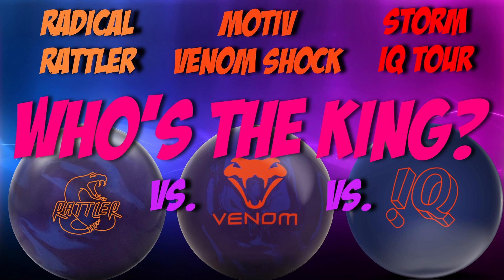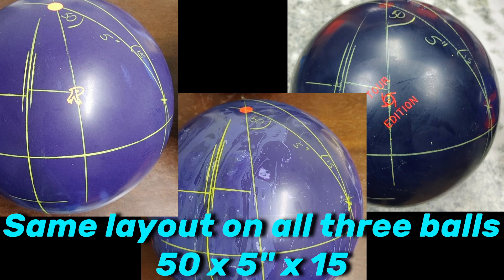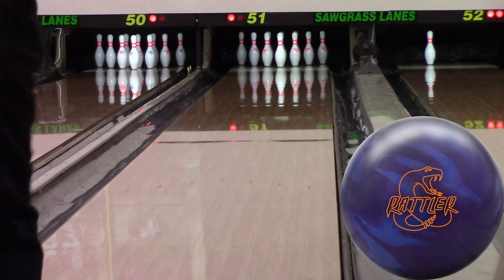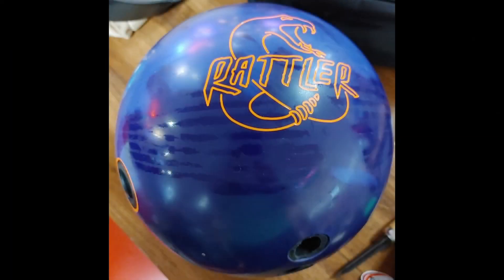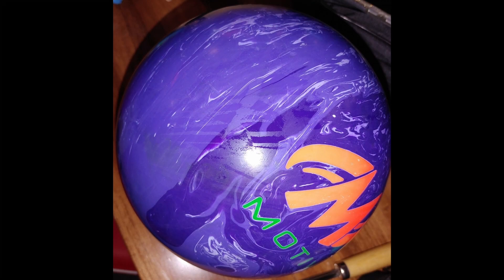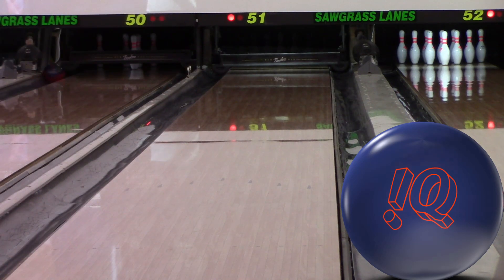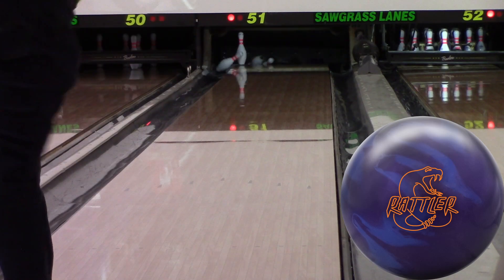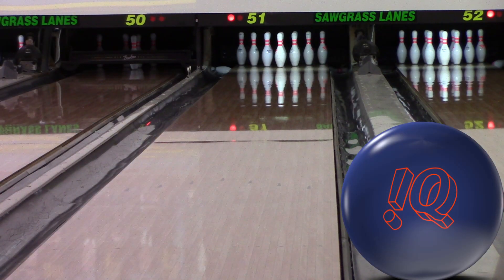Who's the Low Diff King? IQ Tour vs. Venom Shock vs. Rattler Bowling Ball Comparison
YOU COME AT THE KING, YOU BEST NOT MISS!!!

Hey everyone! With Radical Bowling's recent release of the Rattler, there was a lot of drama between the Radical/7-Brands fans and MOTIV Nation. The MOTIV folks were claiming that the Rattler was a copy of the incredibly successful Venom Shock. (And to be fair, some of the 7-brands people were egging it on a bit for sure).

So I thought it would be a good idea to do a comparison between these two lower differential balls, and while I was at it, I threw in the IQ Tour as well, because you can't talk about low diff balls without talking about the IQ Tour.

This video is the results of my comparison between these three bowling balls. :D

Intro (0:00)
Layout (0:44)
Shout out and Thanks! (1:30)
First Shot out of the box with each (1:49)
Pictures of the Flare Potential (2:16)
More shots with each ball (2:46)
Closing Thoughts (5:39)
Wrap Up (7:55)